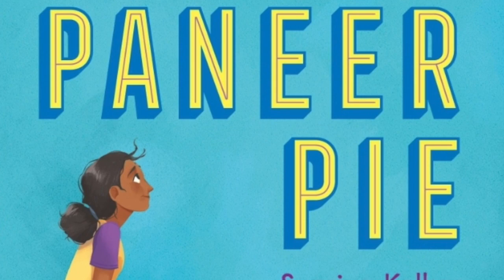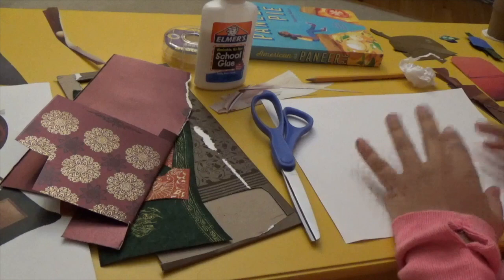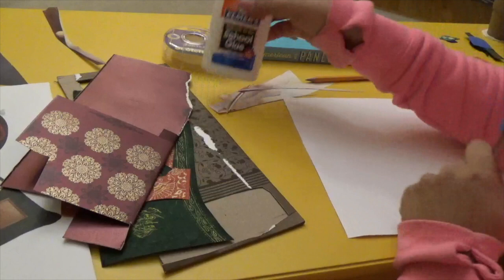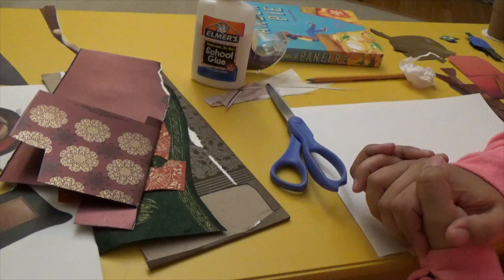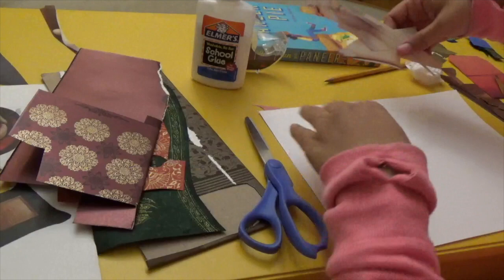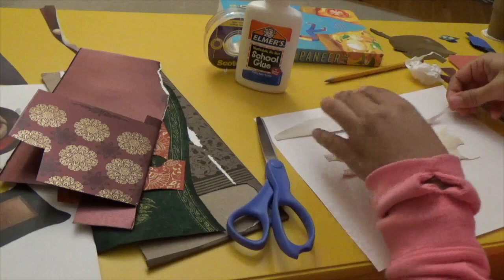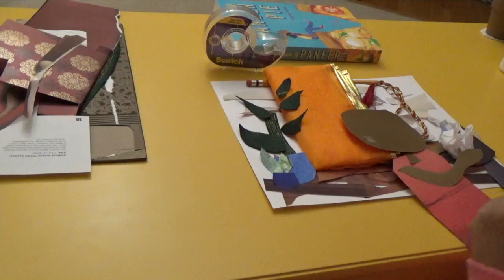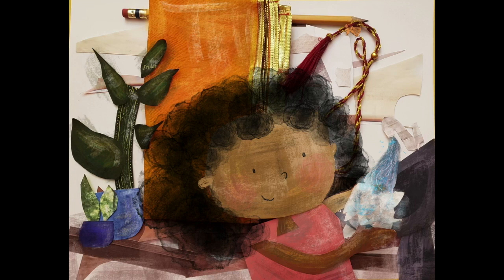Art Demo: Make A Collage with Supriya Kelkar!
In this video, join Supriya Kelkar (award-winning author of AMERICAN AS PANEER PIE, AHIMSA, and many more!) as she takes us through how she creates collages using scraps of paper, found materials, and digital painting.  Throughout, Supriya talks viewers through her thought process as we get to watch how she builds her art and scenes from the blank page up!

The children’s lit community has been compiling resources for parents, teachers, and kids all over the internet.  Check them out here!!:

Author Kate Messner has compiled a collection of resources from read alouds to activities and mini-writing lessons!  You won’t want to miss these amazing videos!:

Authorfy provides masterclasses and activities from authors from all over the world!  You can sign up on their site here, and all their resources are free!

Also, follow the hashtag cv19ReadAloud on Facebook and Twitter for more read alouds from children’s book authors and illustrators!